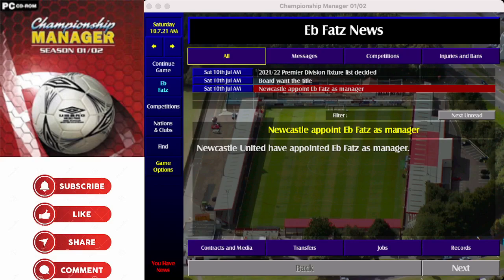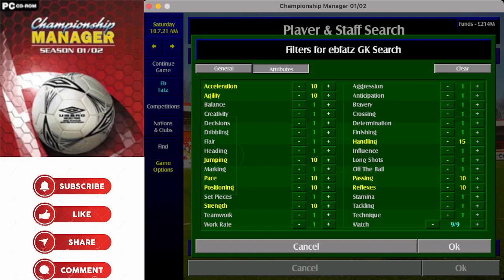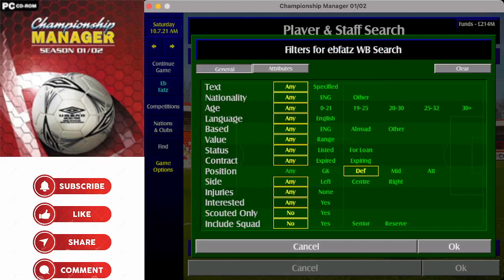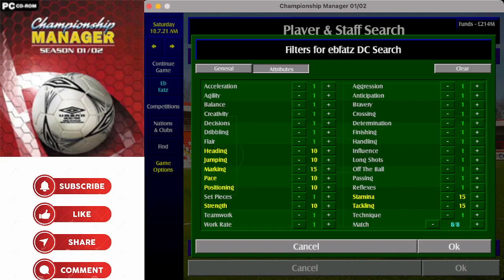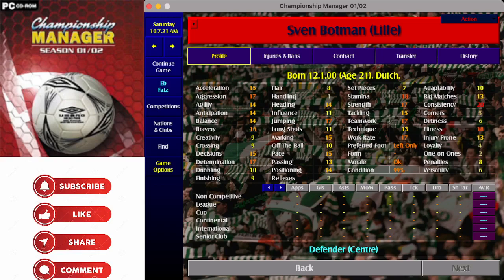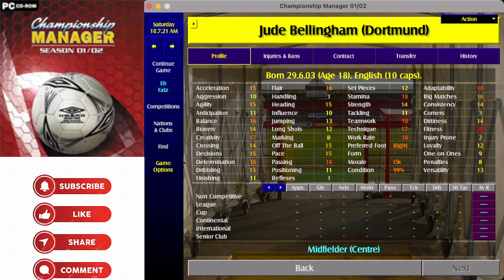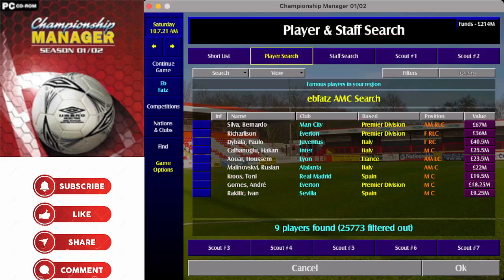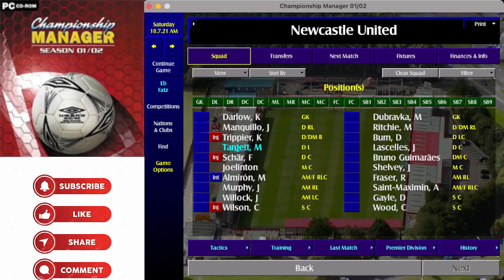CM0102 Key Attributes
This video will list what I personally use to look for particular players for particular positions in the game Championship Manager 01/02.

I am by no way saying this is the ONLY way to look for the best players out there, this is just the attributes that I use to find players in the game.

As you'll see it is flexible and changeable so if you want to look for some other attribute, you can change it, remove it, change it's value, whatever you want.